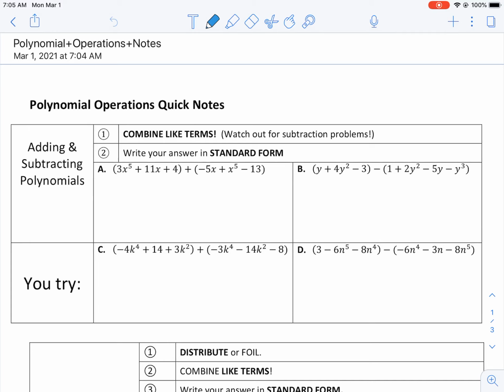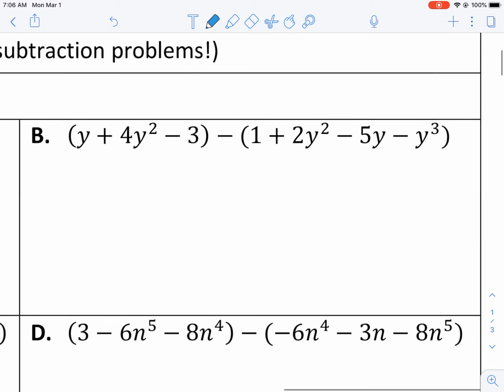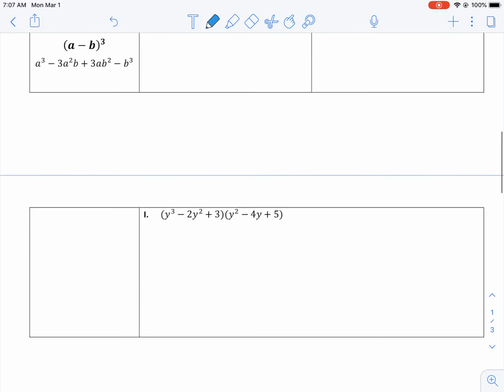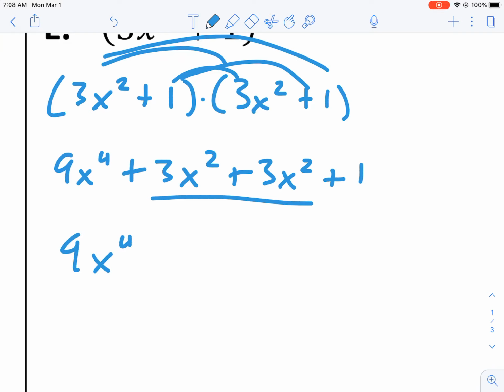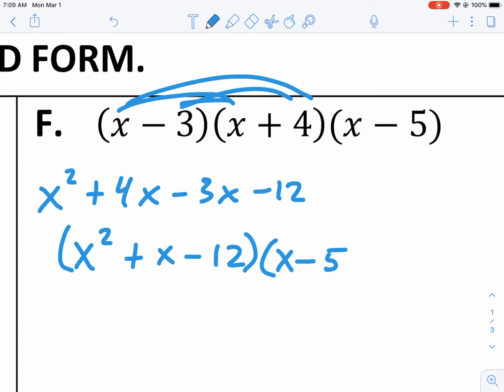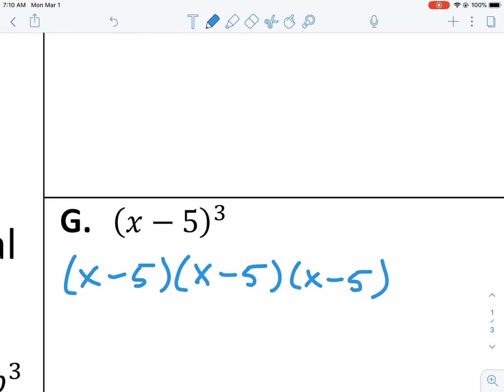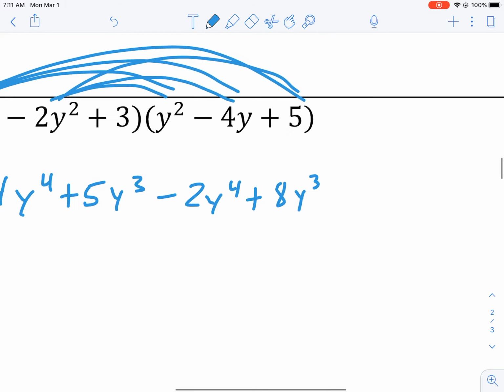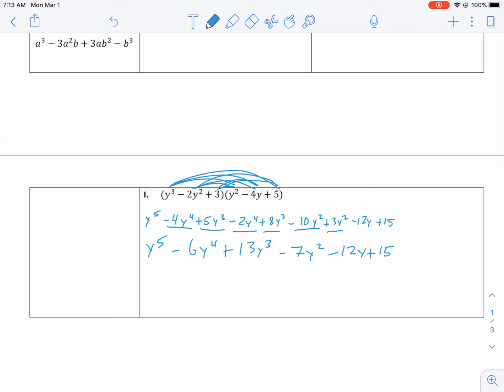(Algebra II) Polynomial Operations